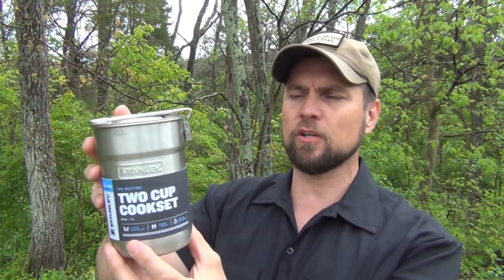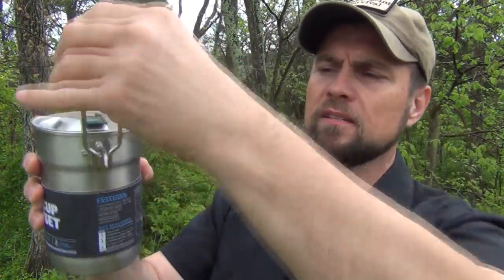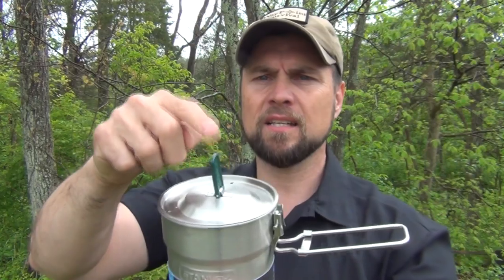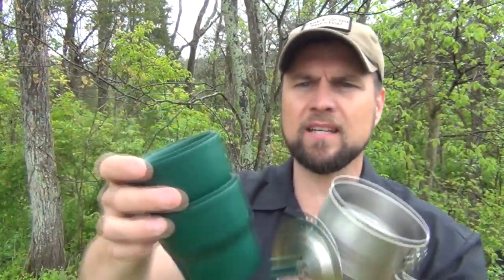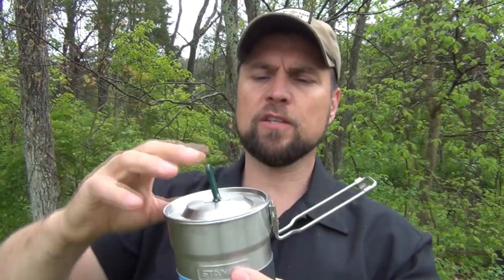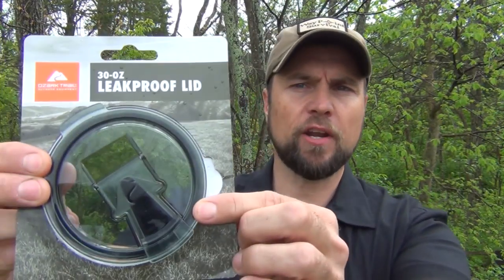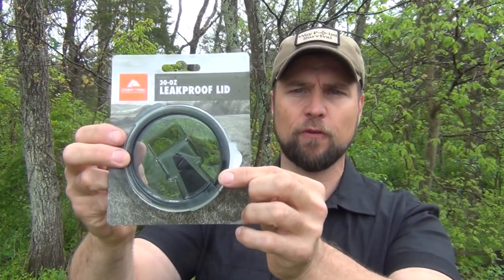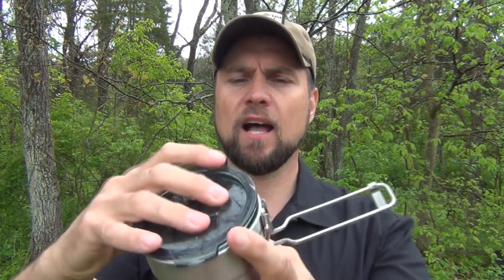Stanley Cook Set Hack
This is a great little hack that came to me some time ago while shopping at the store. I hope you find it useful. Also, I would not use the plastic lid for cooking or boiling as it might melt from the heat. I would use the metal lid for that and then as soon as it was off the heat and cooled down somewhat I would press the plastic lid on for drinking coffee or carrying water etc.

Stanley 2 cup cookset